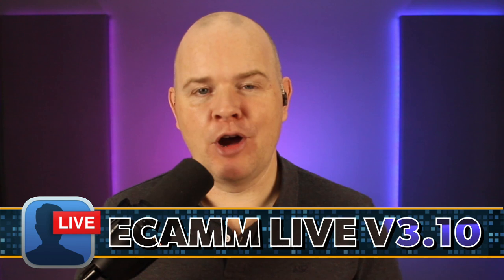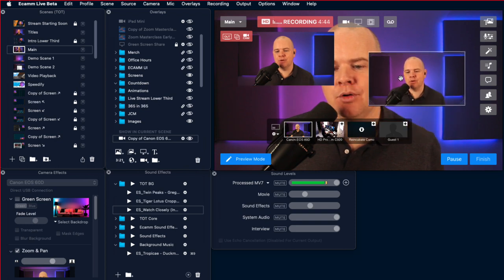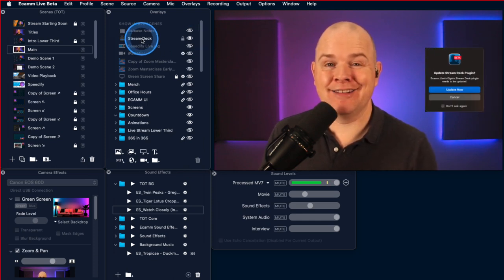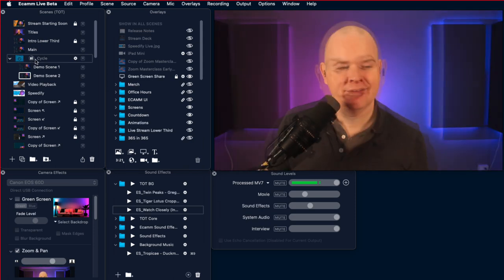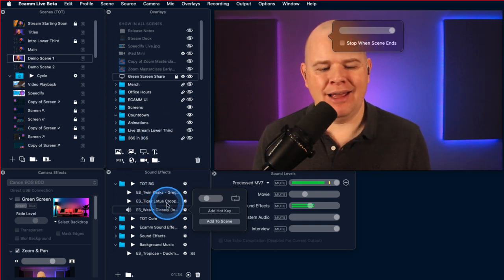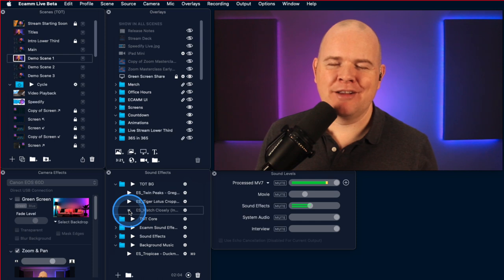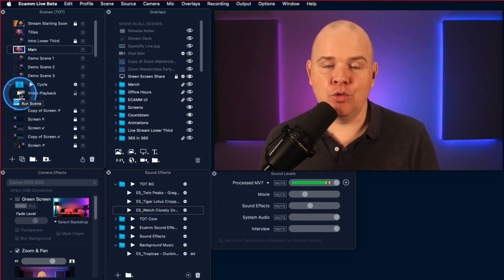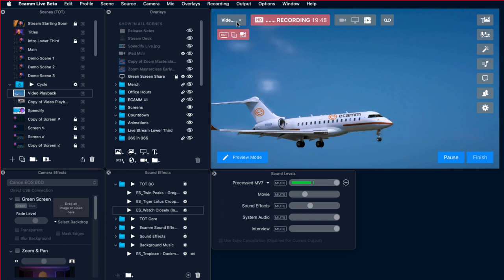NEW EcammLive v3.10 BETA RELEASE!! Lots of great new features!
In this video I run through all of the new Ecamm Live Beta 3.10 features... you can find a full list below.

OVERLAYS
 Overlays will now automatically align to other overlays when moved or resized from corners and edges.
  Adds a fly-in option for images, animations, countdowns, camera overlays, and screen share overlays.
  Adds support for adding Web (Web P) image files as overlays.

SCENES
 Adds a button in the Scenes window to create Automatic Scene Groups to automatically cycle through a collection of Scenes.

AUDIO
  Adds a settings popover for Scene Sounds, including an option to keep playing a Scene Sound when switching away from the Scene.
  Remaining sound effect playback time is now displayed at the bottom of the Sound Effects window.
  Sound effects will now fade in and out when the Sound Effects mute setting changes.
  Adds a checkbox for enabling echo cancellation when using external computer speakers.
  Adds enhanced support for VoiceOver Accessibility.

MOVIES
  Adds an option for movie mode and animated overlays to pick up where movie left off instead of playing from the beginning.
  Adds an option for movie mode and animated overlays to continue playback when switching to scenes containing the same movie.
  Remaining movie playback time is now displayed in the Scene picker in the top corner of the main window.

  Ecamm Live uses the current Twitch API.
 Adds support for Twitch chat ban/unban.
  Adds Twitch chat badges to the Comments window.

WIDGETS
  Widget rendering has been updated to use an M1-native version of Chromium Embedded Framework.
  Adds support for dragging in a local javascript (previously just HTML widgets) file as a widget overlay.

CAMERA SUPPORT
  Adds support for connecting Nikon Zfc, Sony Alpha 7R III, and Sony Alpha a7R IV A via USB.

GENERAL
  Adds a calendar selector to the scheduling window's date picker.
  Connected iOS devices will not start running as a video source until they are picked in the switcher or used in a Scene.
  Function keys (F1-F12) can now be used for Scene and sound effect hot keys.
  Includes an updated Loupedeck plugin with support for Automatic Scene Groups, a Loupedeck profile, and minor fixes.
  Includes an updated Elgato Stream Deck plugin with support for Automatic Scene Groups and minor fixes.
  Adds support for automatically complying with Amazon Live's video bitrate requirement.

FIXES
  Fixes an issue where overlay's border thickness could change when switching between Retina display and a non-Retina display.
  Fixes an issue where assets for global overlays and background overlays were not included in exported Profiles.

2:11 How to install the new Ecamm Live Beta v3.10
3:24 Overlays - snap to grid alignment tools for camera, screenshare and image overlays
5:24 Overlays - fly in transitions for camera, screenshare, image and animated overlays
7:29 Overlays - support for WebP image files
8:04 Scenes - automatic folders for timed scene switching
10:24 Audio - continue playing when scene ends
11:56 Audio - per-scene audio level control
14:56 Audio - echo cancellation for external speakers
16:02 Audio - enhanced voice over accessibility feature support
16:28 Movies - option to resume video to start from last location and sync from previous scene
19:11 Movies - playback timer display
20:00 Twitch - Twitch chat, unban, chat badges
20:32 Amazon Live - automatic bit rate adjustment
21:06 Widgets - drag and drop local javascript widgets, widget rendering using native M1 chromium
21:54 General - manually select iOS devices as camera source, calendar selector in stream scheduler, function keys as hotkeys, updated plugins for Loupedeck and Stream Deck
23:52 Camera USB Support Added
24:34 Fixes - Retina/non-retina display border thicknesses fixed, background/all scene assets included in profile export